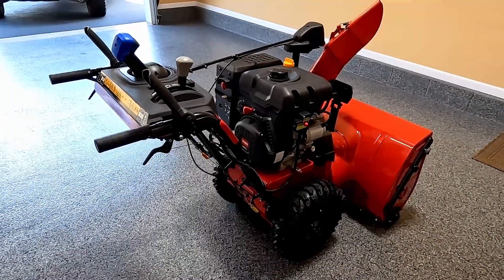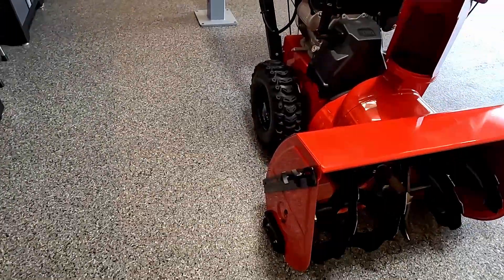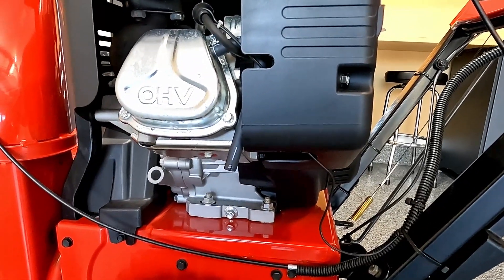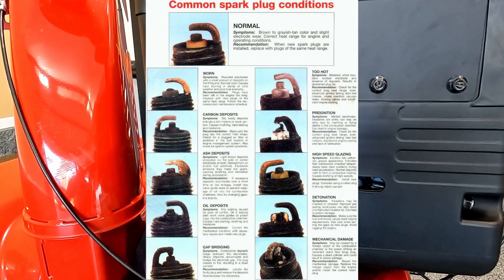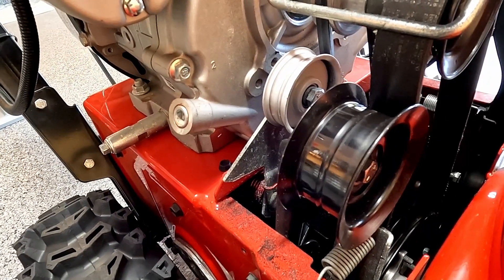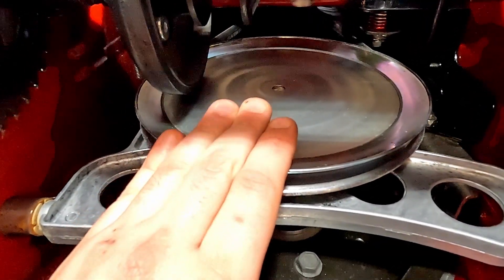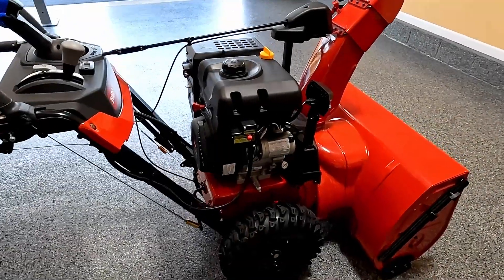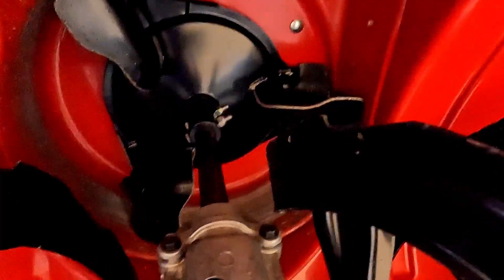How to Store a Snowblower / How a snowblower transmission works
Your owners manual is a good start for deciding what need to be done to properly store your snowblower. In this video I go into detail regarding the import aspects that should be check and addressed.